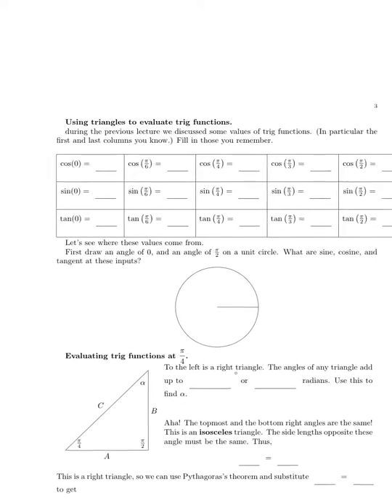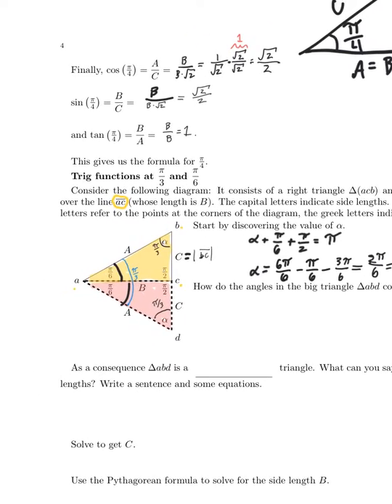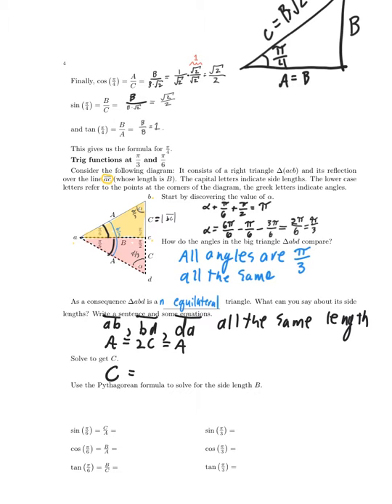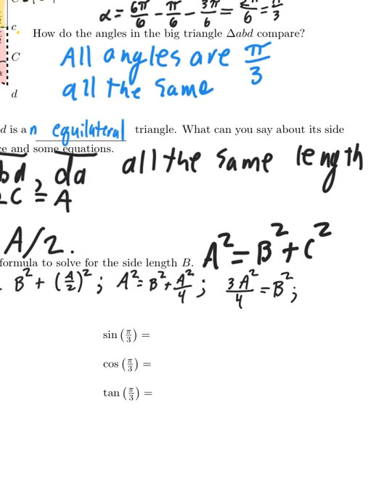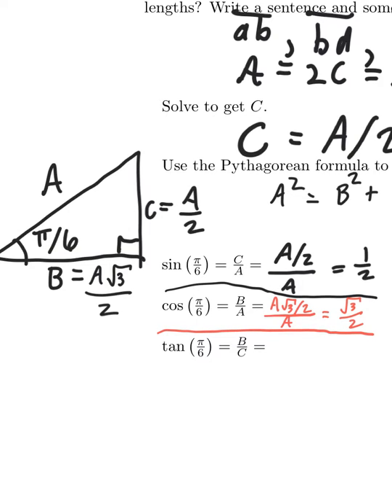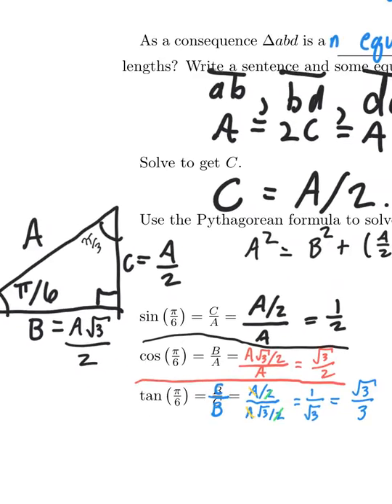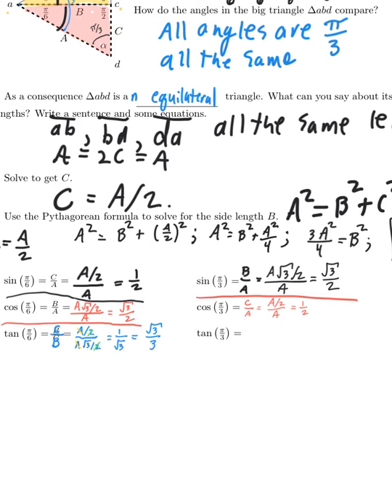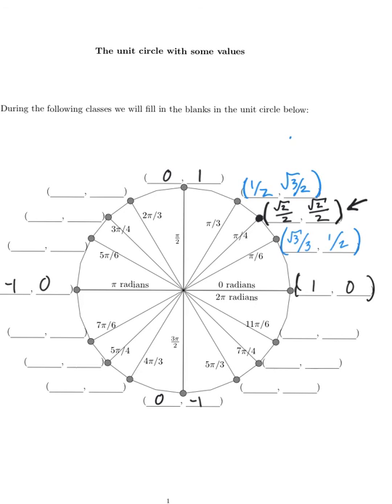Quad 1 unit circle